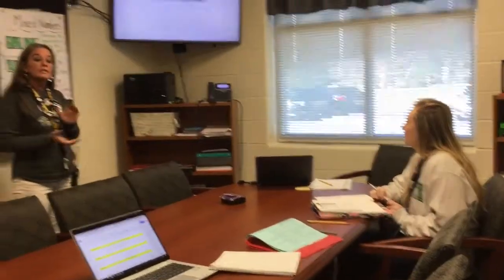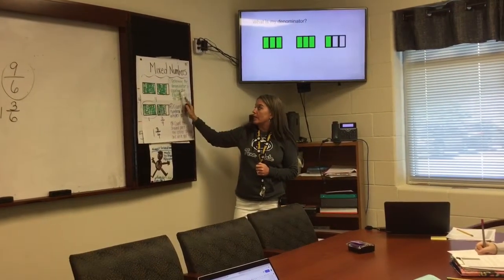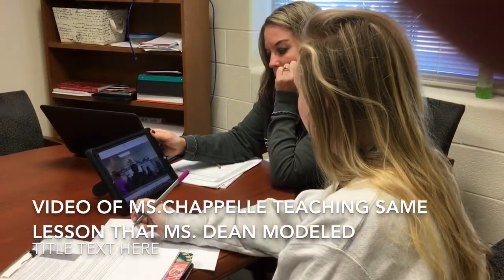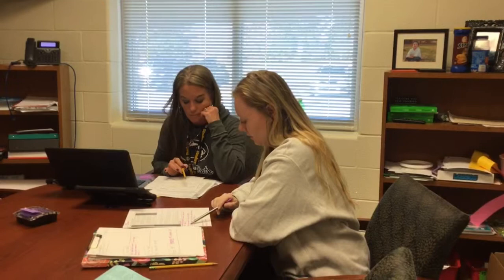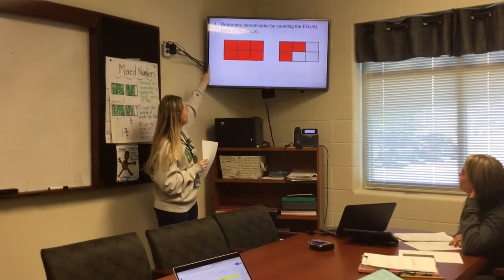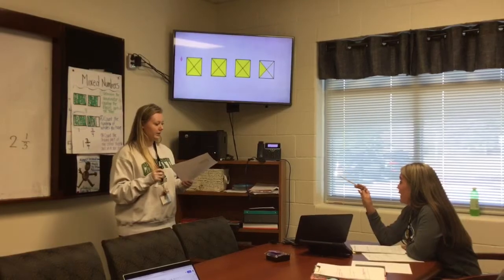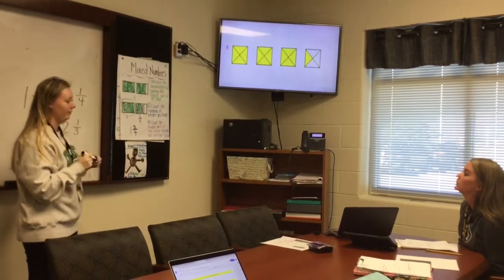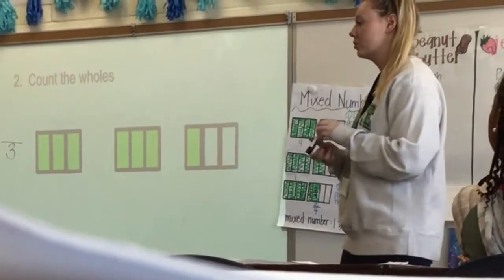620E49C4 2A77 474B 8769 C48E58E81475